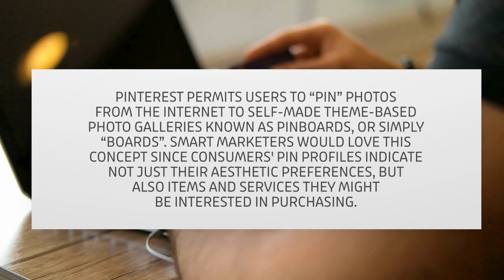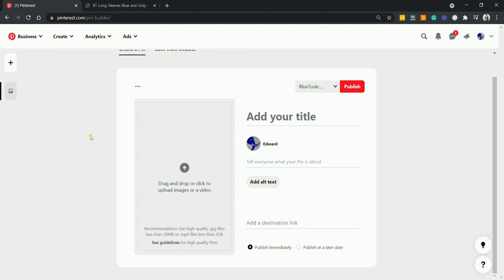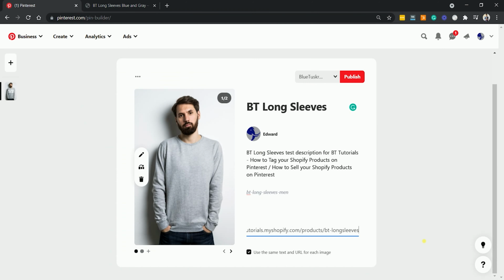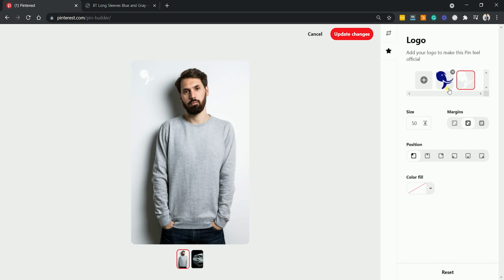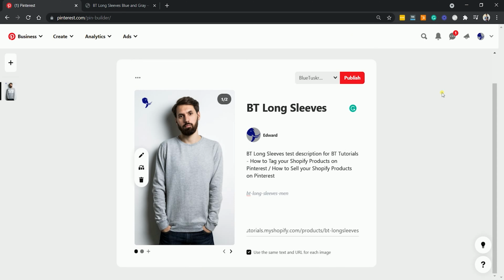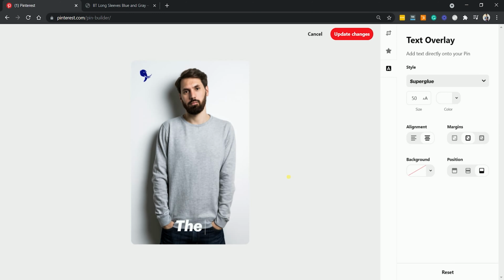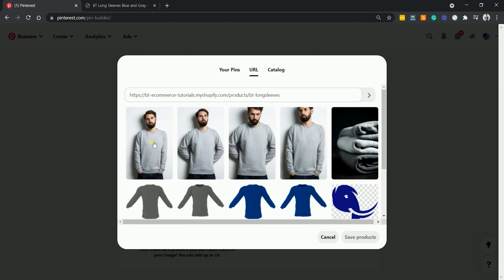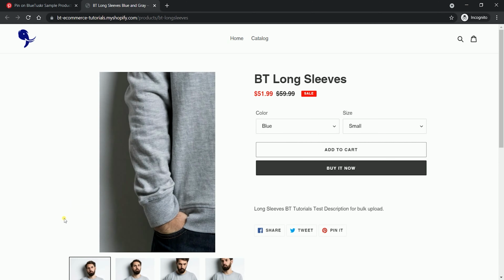How to Sell your Shopify Products on Pinterest - Updated 2022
Welcome to BlueTuskr!

Today, the image-focused social platform is preferred by everyone.

Pinterest is a visual search engine and productivity tool in addition to being a social network. Pinterest is a popular web destination for arts and crafts enthusiasts, ardent house decorators, and fashion bloggers looking for the latest style trends and fresh ideas. And with just that, Pinterest has an average of 454 million monthly active users worldwide as of the second quarter of 2021.

Pinterest permits users to “pin” photos from the Internet to self-made theme-based photo galleries known as pinboards, or simply “boards”. Smart marketers would love this concept since consumers’ pin profiles indicate not just their aesthetic preferences, but also items and services they might be interested in purchasing.

Now since Pinterest users may have the potential to pin our photos, we will just direct them right away to the product page of our Shopify store. In this tutorial, we will tag our product on a Pinterest pin to save up your potential customer’s time in looking for the item online thus increasing the possibility of closing the deal.